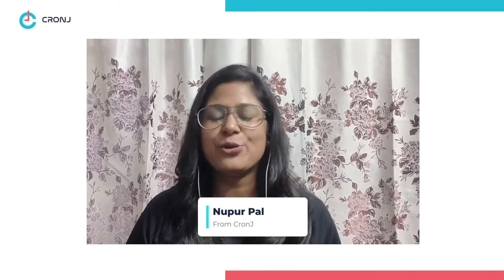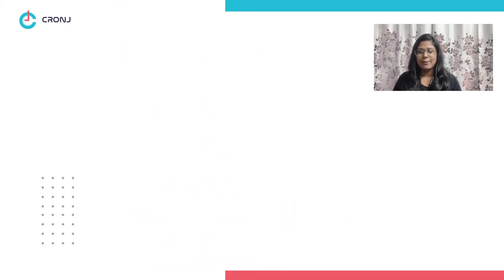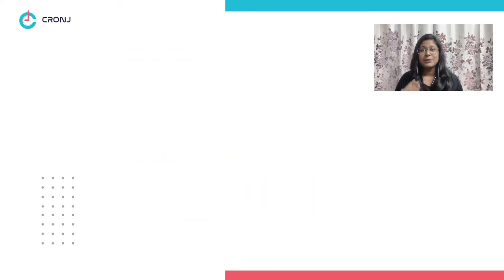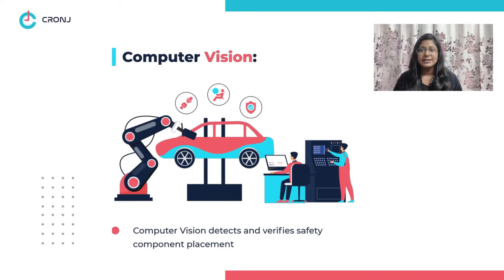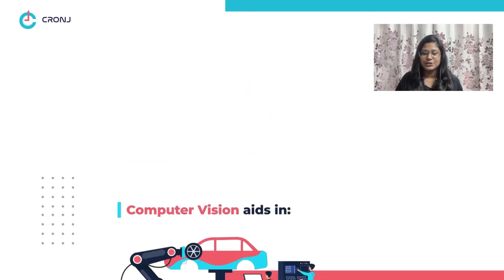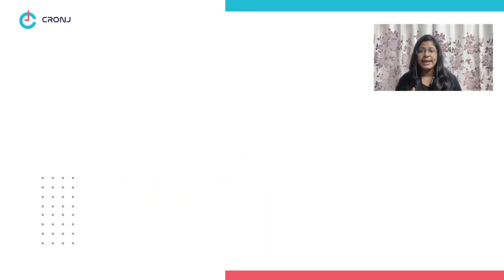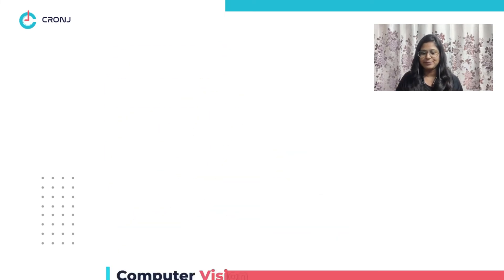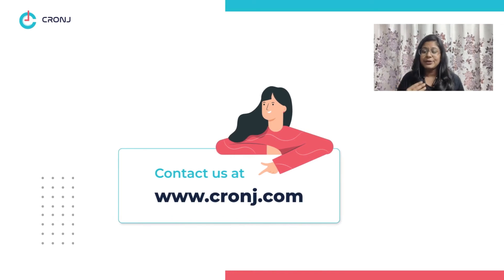Computer Vision in Automotive Industry | AI based technology in Automotive Industry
With the increase in automobiles on the road, the competition is rising as well. Each company is striving to produce better cars. Moreover, they have quantity in their focus too. In 2019, near to 92 million vehicles were produced worldwide. But with such a large number of automobiles in production, the chances of production errors have increased. So how can you resolve this issue? Computer vision is helping some of the leading automotive industries to do that.

But what is this technology? How is it helping the industry? And how can it be used? If you have all these questions, then you simply need to read this article to get the answers!

Machine vision is widely used across many industries starting from healthcare to retail. Want computer vision technology for your firm too? Then you’re one step away from doing that.